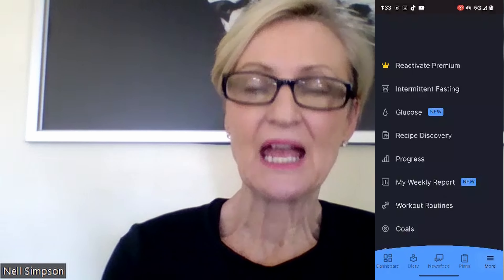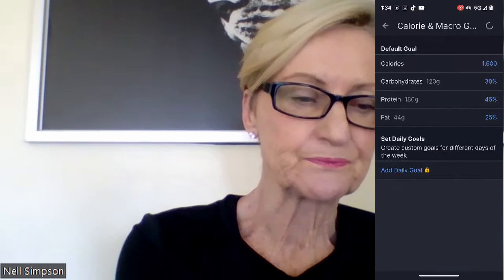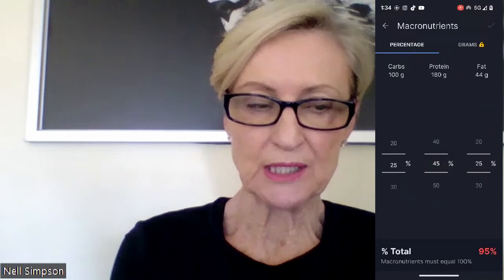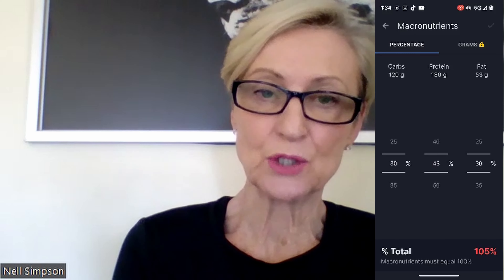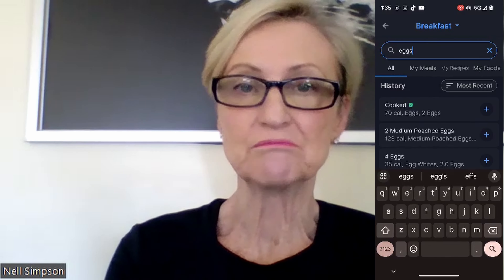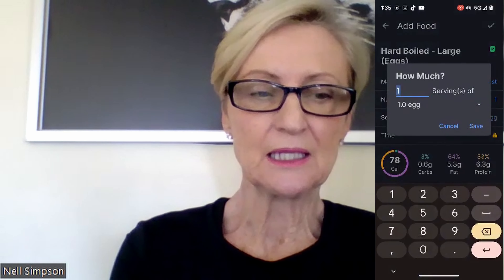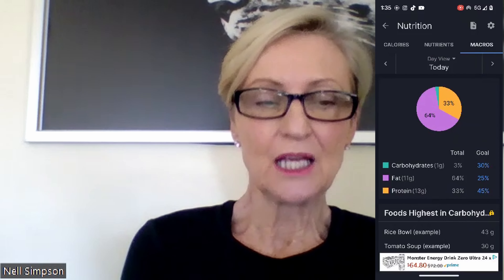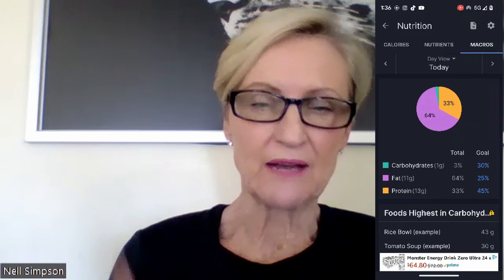How To Use MyFitnessPal